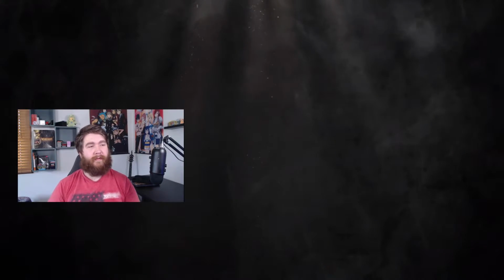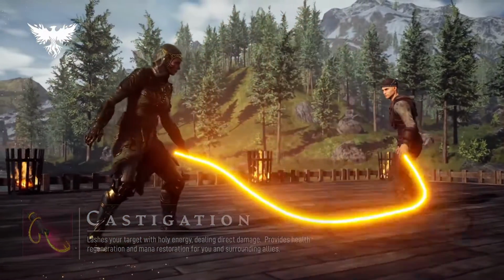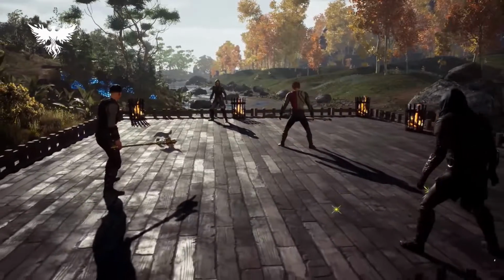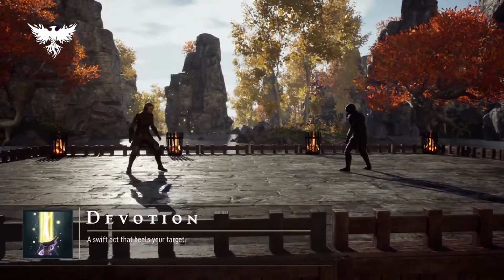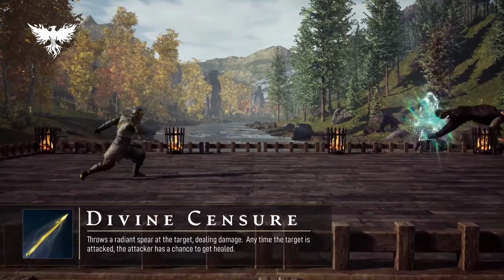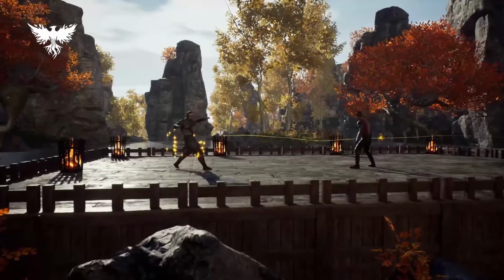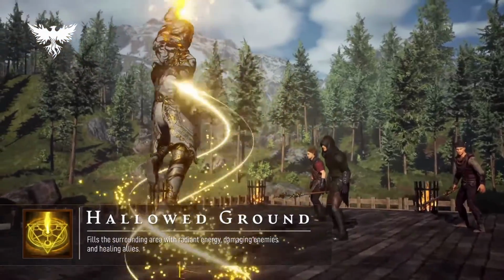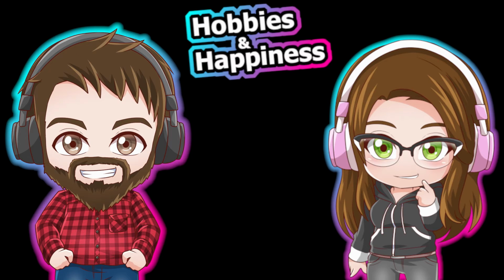Ashes of Creation - Cleric Review and Theorycrafting.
First look at Ashes of Creation's Cleric. We go over the abilies and come up with ways to play as cleric main job.

We have been helping Larisa through her journey through the Ashes of MMOs, but she isnt alone. there are many new player that need help. 1 day at a time we will make everyone great in this beautiful genre of gaming.